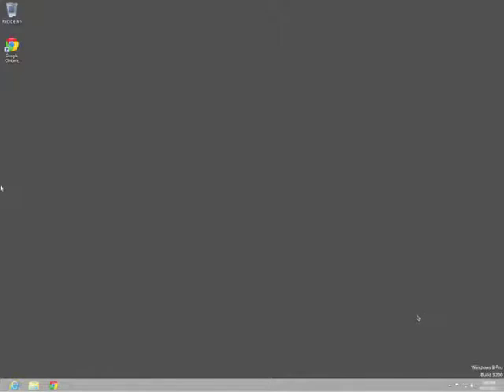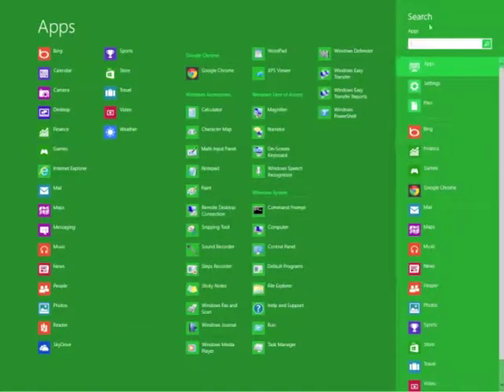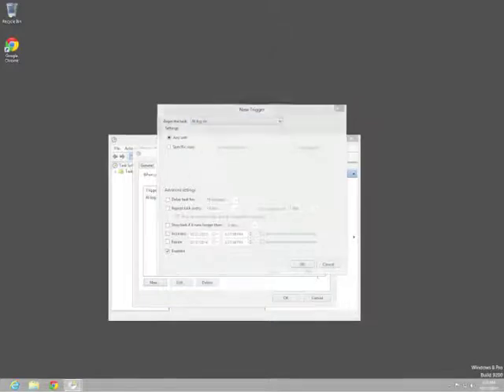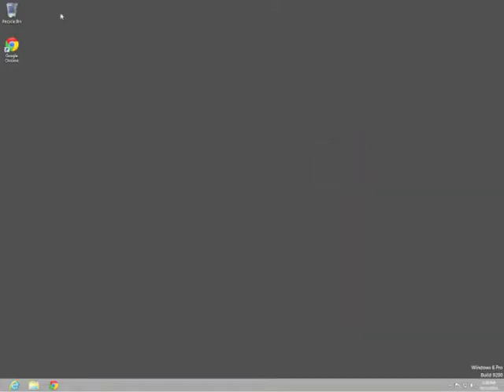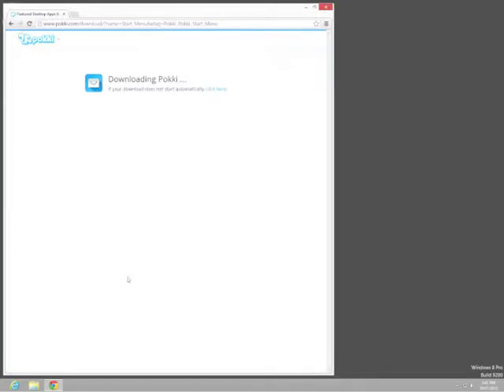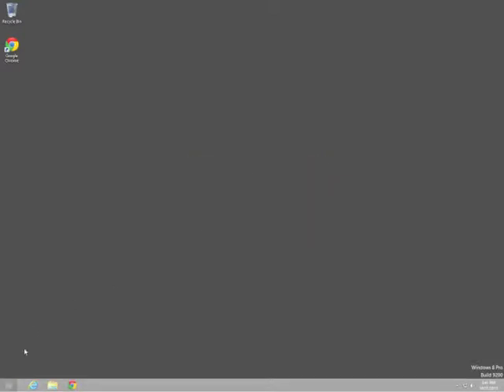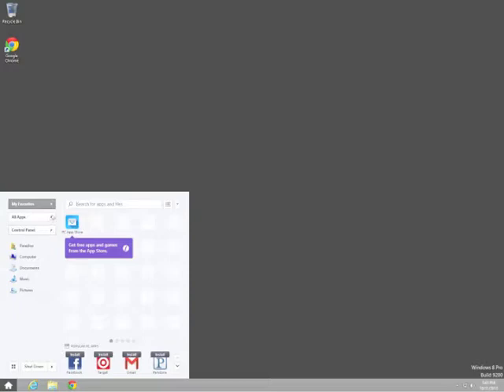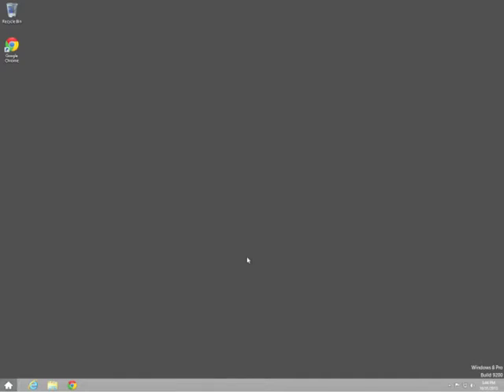How To: Add a Start Menu to Windows 8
In this video we show you make Windows 8 more like Windows 7.  We will be adding a start menu and disabling the Metro UI which takes you straight to the desktop rather than the tiles.